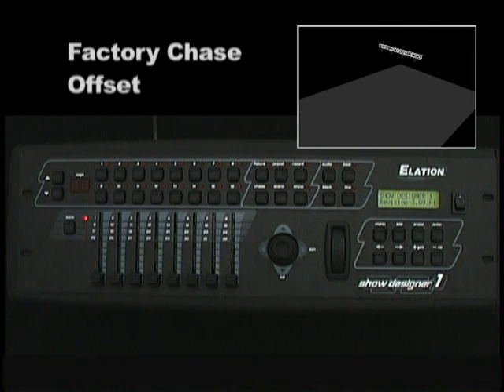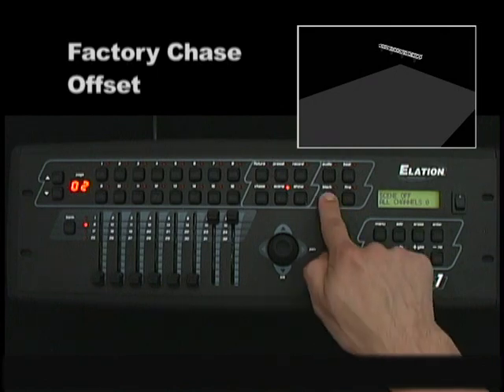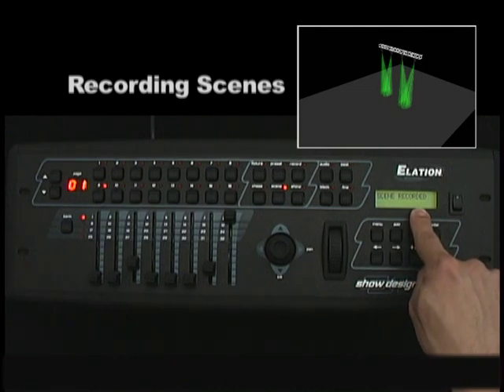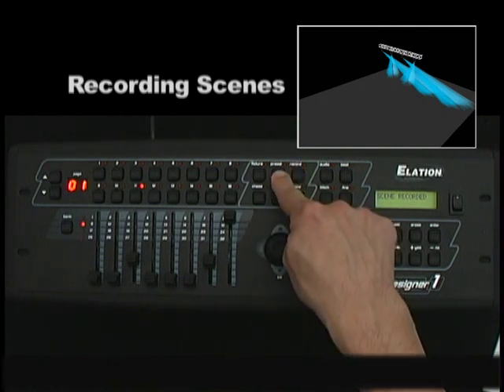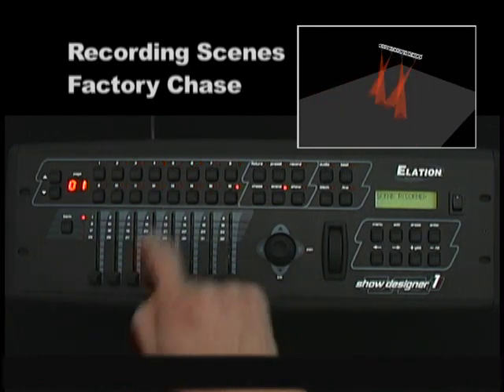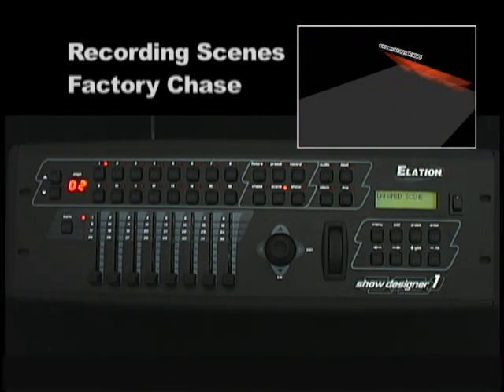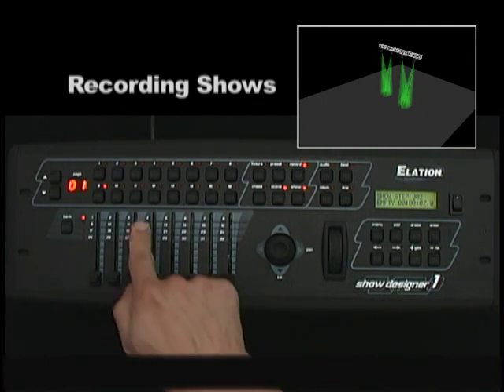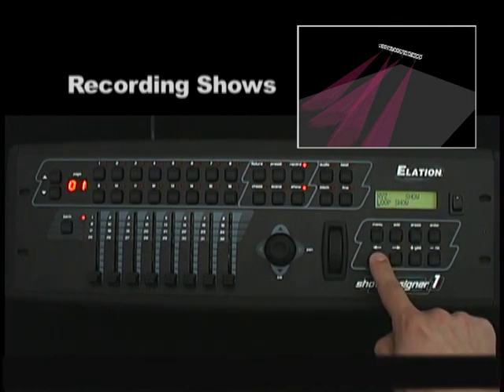Show Designer 1 - Part 2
- 512 DMX channels
- 16 fixtures
- 32 channels per fixture
- PC backup and updating
- Comes with pre-designed chases
- Large fixture profile library
- 8 chases & 1 show simultaneously

The affordable alternative for professional DMX Lighting Control! The Show Designer 1 offers all the same features as the popular Show Designer plus added features to make lighting control and show designing even easier!

Specifications
- PAN/TILT Joystick
- Controller comes Tabletop Style Includes removable rubber rails
- Blue display with optimized contrast
- Control a wide variety of DMX intelligent lighting fixtures
- Large library of fixture settings for many different brands of lighting equipment
- Control up to 512 channels (USITT DMX-512 compatible)
- Control up to 16 large fixtures (up to 32 channels each) or 16 groups of smaller fixtures
- Hold up to 1024 scenes, 512 presets, 256 chases and 256 shows
- Fixtures and memories are quickly selectable from an array of 16 switches
- Software updates can be easily downloaded from this web page.
- MIDI Capable
- 8 faders allow direct control of channel settings for 32 channel fixtures using a bank switch
- Large rotary wheel for data entry
- Joy stick for pan and tilt control
- Pan and tilt can also be controlled using a standard PC trackball/keyboard (sold separately)
- 32 character backlit LCD display for easy programming
- 3 pin XLR connector for DMX-512 output
- Polarity switch to accommodate different types of cable requirements
- MIDI In & Out
- Audio input
- Power input: 230V DC 9V 500mA power supply included
- Standard 19" rack mount, 3 rack spaces
- Dimensions (LxWxH): 483x133x121mm
- Weight: 3,18 k